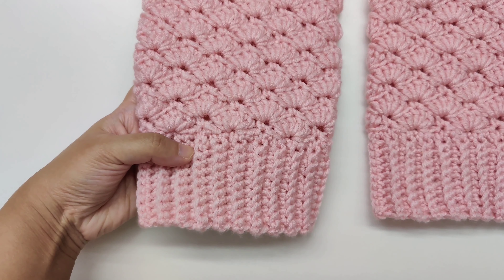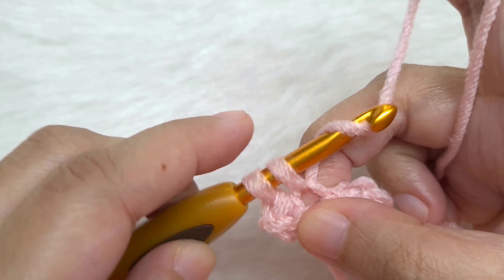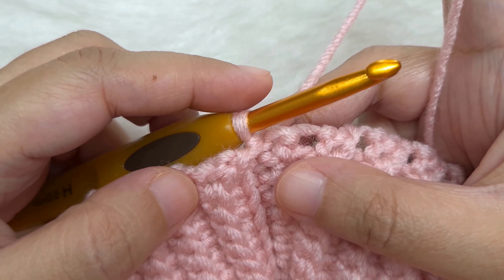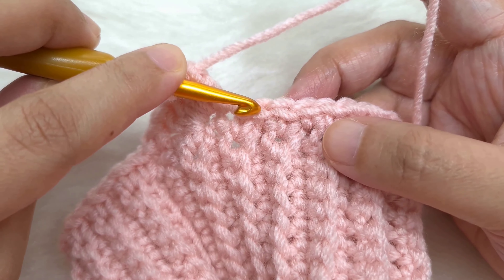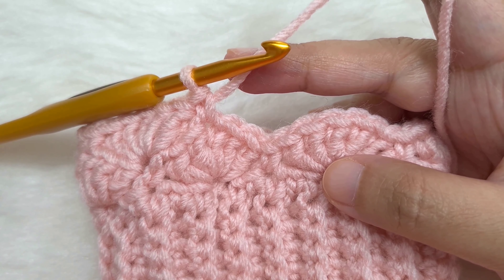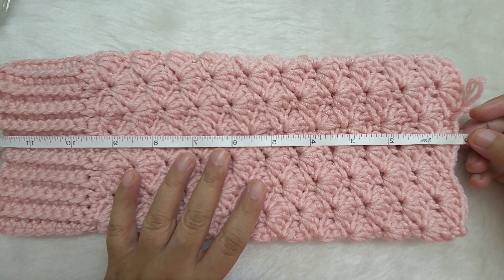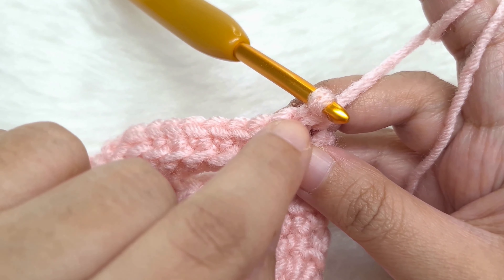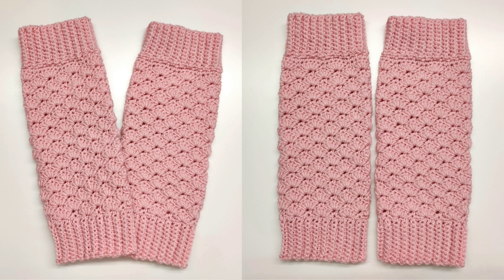LEFT HANDED Crochet Shell Leg Warmers | Ribbed Legwarmers Easy Tutorial for Beginners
Written pattern PDF for download-

Crochet hook- 5mm
Tapestry needle
Stitch markers
Tape measure
Tape measure simple
Yarn winder

Why you want to crochet this:

In this tutorial we will learn how to Crochet these easy leg warmers for women. It is a crochet pattern for beginners and it works up fast. We will use a basic shell stitch and single crochet ribbing. The size of these slouchy socks can be customised. It is a very easy step by step absolute beginner friendly tutorial for crochet legwarmers.
Time stamps:
00:00 - start
00:39 - material
01:11 - schematic, ch
01:58 - ribbing r 1
02:59 - ribbing r 2
Rep row 2
06:14 - Close ribbing
08:09 - pattern rnd 1
10:08 - r 2
13:45 - r 3
16:51 - r 4
19:10 - last rnd
20:09 - top ribbing

Use this link to sign up and get 40 free listings.
Canva
Mic (1)
Computer to edit
Ikea table

About me:
Hi I’m Aki, the sole creator of Lets All Crochet on youtube and all social media. I am obsessed with crochet. I love creating new patterns and sharing them. I want to show everyone, you can crochet anything you want, all we need to do is break it down in an easy way which is what I try to do.
I love teaching and it is my dream to help you write and sell (if you want to ofcourse) your crochet patterns. Make money from the hobby you are passionate about. On this channel I share all my pattern tutorials in detail with extra tips for free.